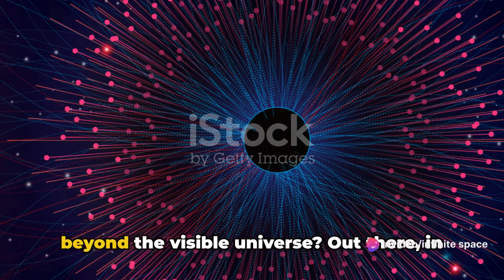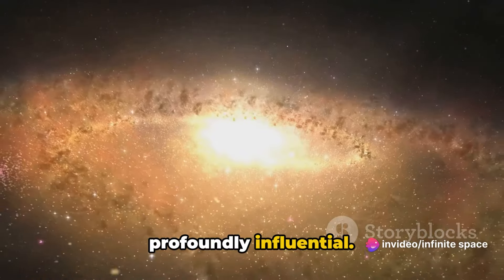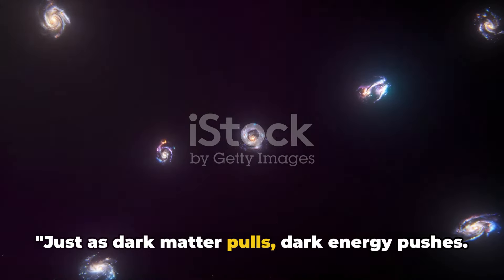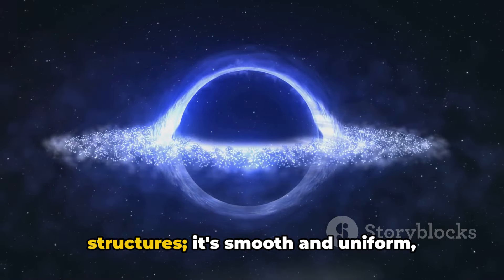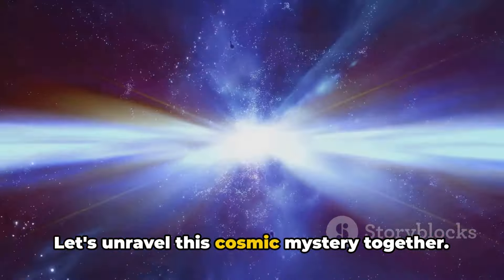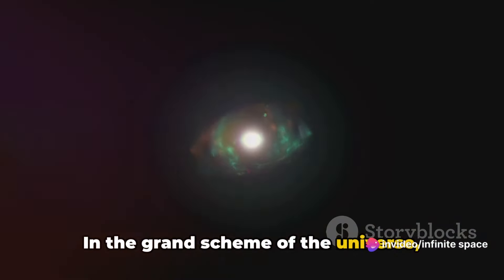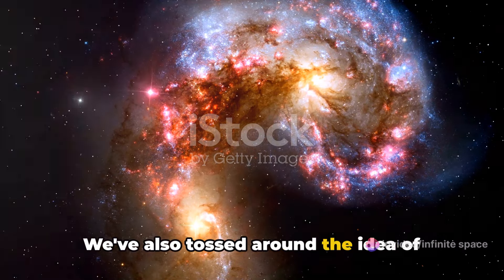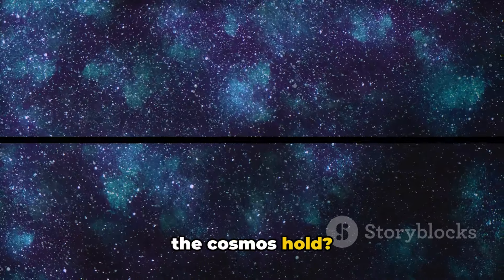Exploring the Unseen Universe: Secrets Revealed !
Exploring the Unseen Universe: Secrets Revealed ! in this video we are exploring the Unseen Universe, by Infinite Space YouTube channel.